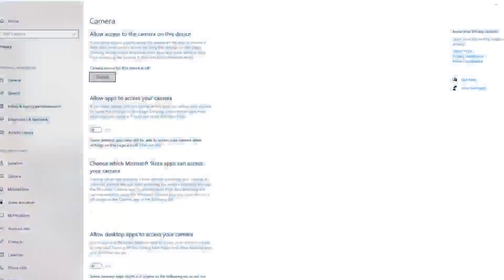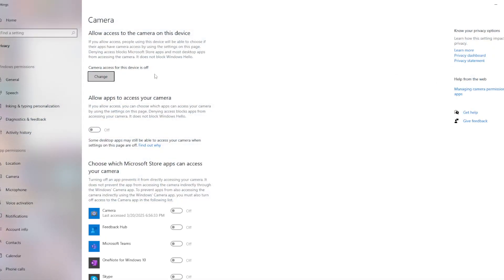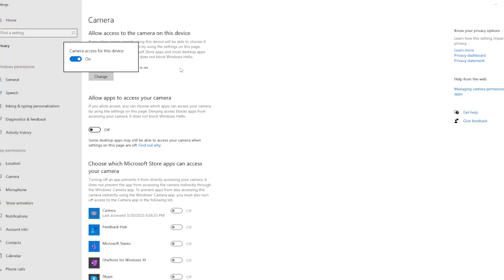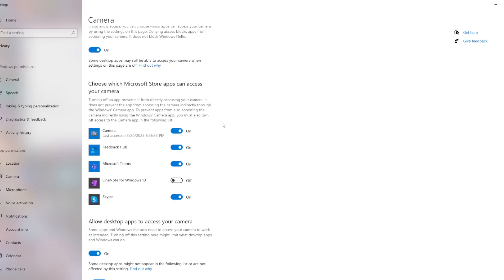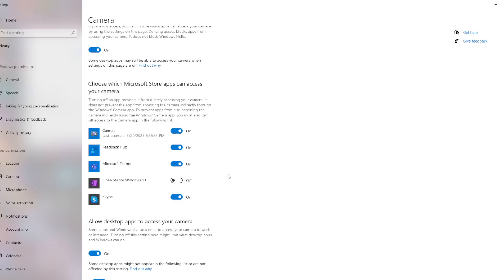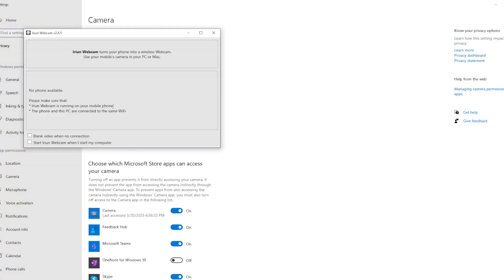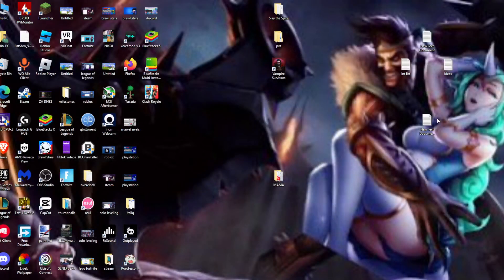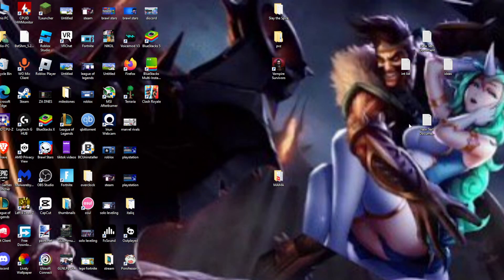How To Fix Iriun Webcam Not Connecting | Tutorial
In This Video I Show You: How To Fix Iriun Webcam Not Connecting

Timestamps:
0:00- Intro
0:05- Guide